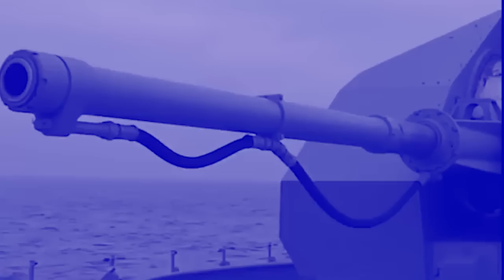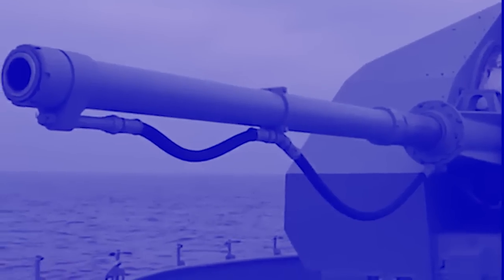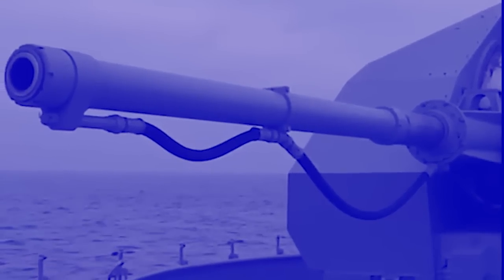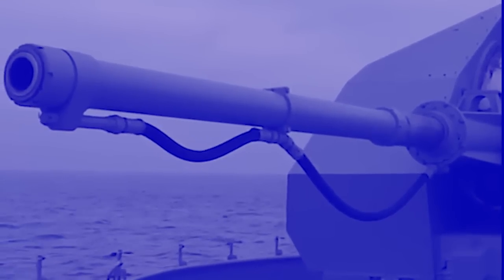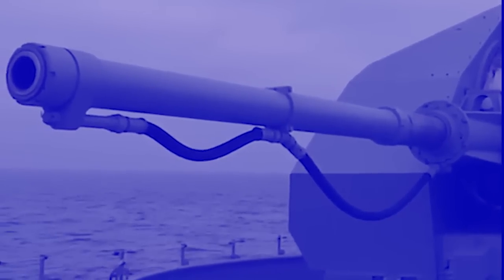target ka ukraine ia jhad thma ba ar russia; kam siat da u neptune missile ia ka "admiral makarov"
Education video